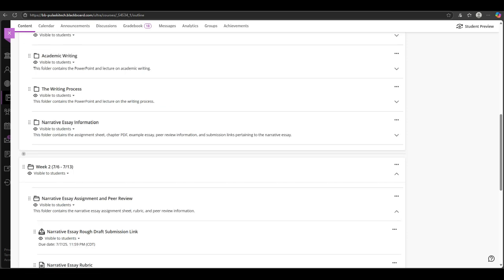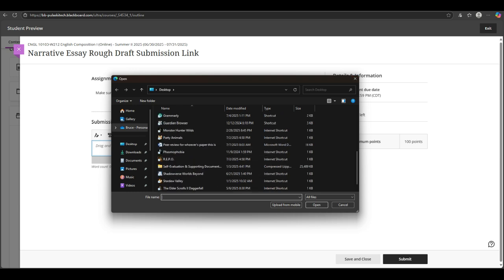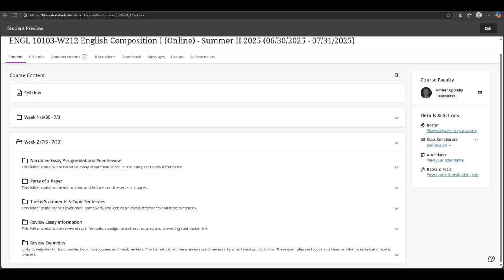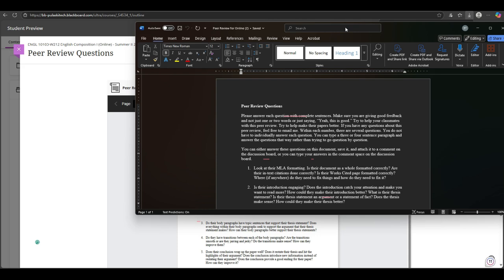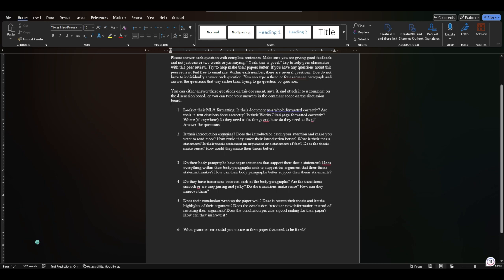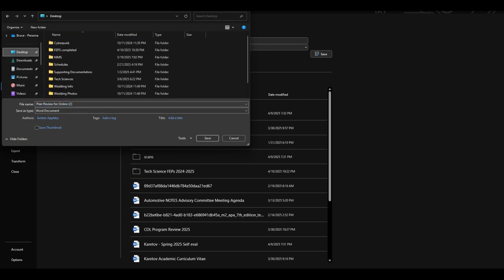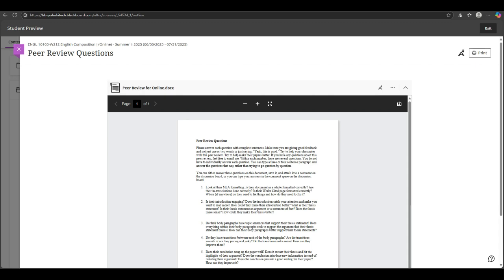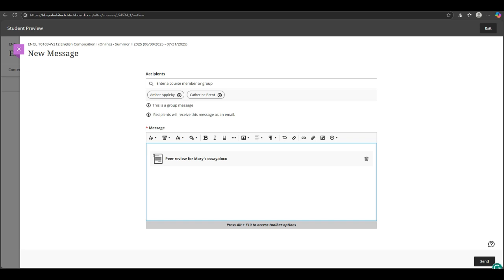Peer Review How To